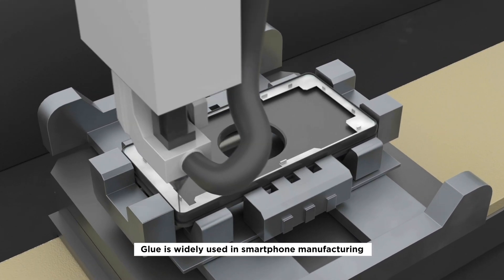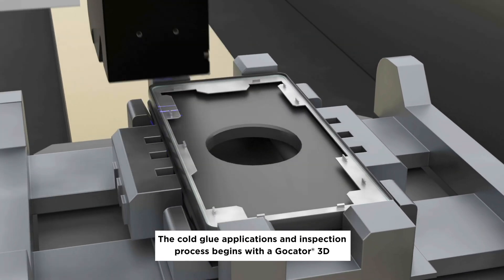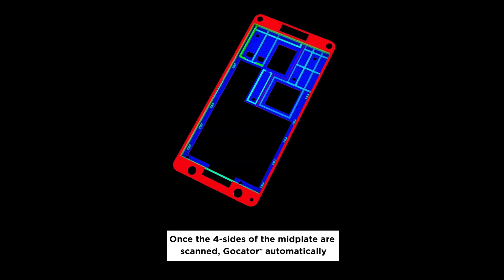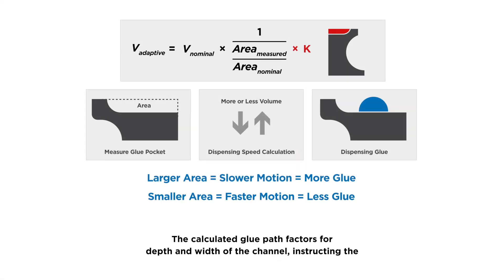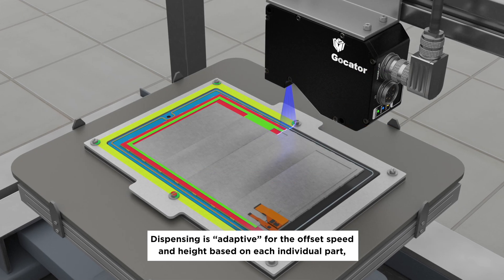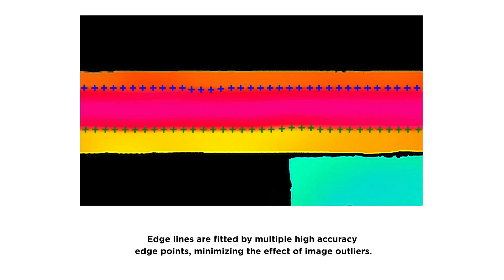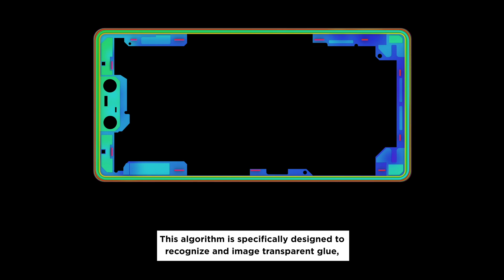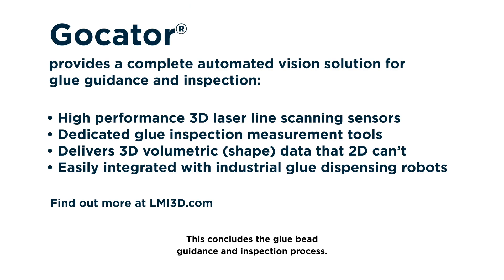3D Adaptive Glue Dispensing Guidance and Inspection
Glue is widely used in smartphone manufacturing. It can be used for bonding of components and waterproofing. However excess glue can cause glue overflow and part rejection while Insufficient glue can cause poor adhesion and waterproofing failure. The Solution: Adaptive Glue Guidance and Inspection with Gocator® 3D Smart Sensors